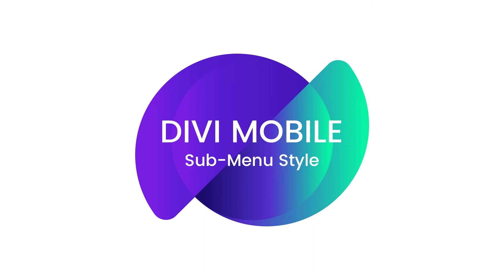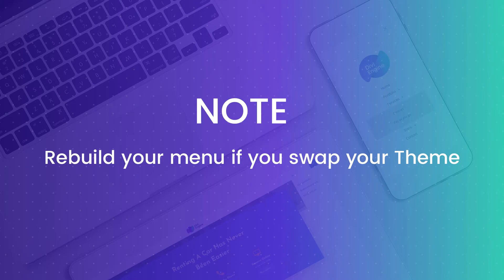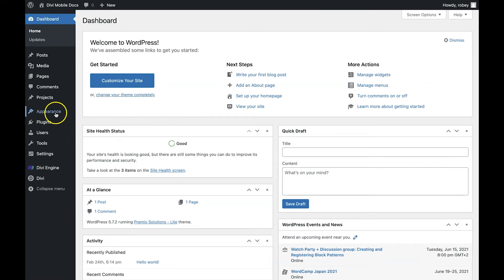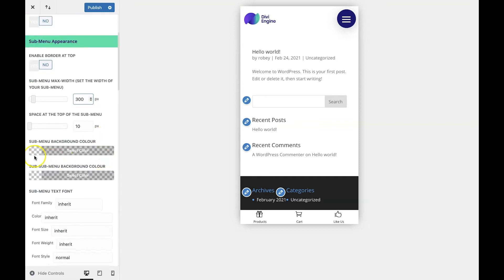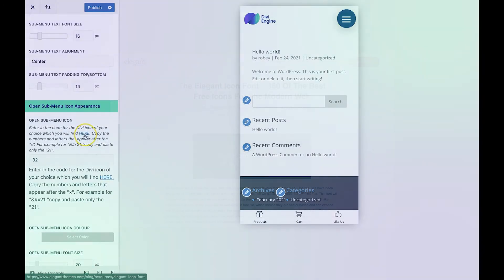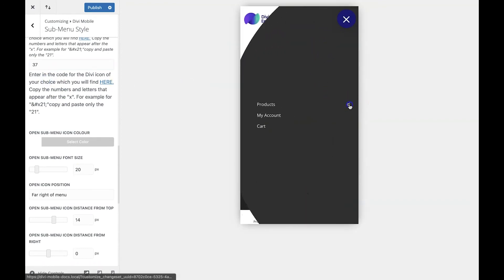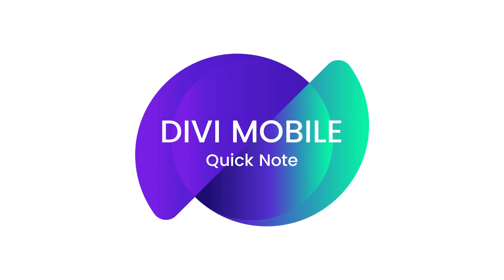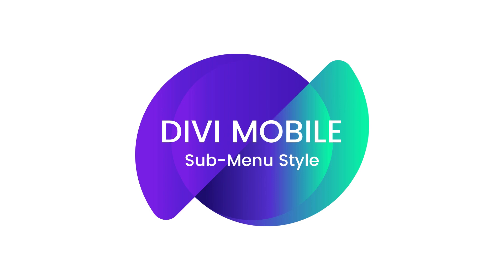Divi Mobile - Sub-Menu Style Section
This video a look at the Sub-Menu Style Section in the Divi Mobile plugin.